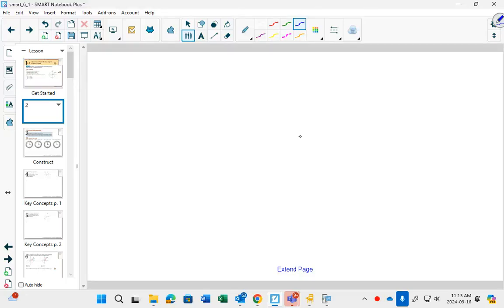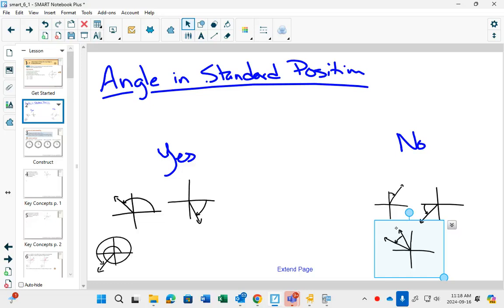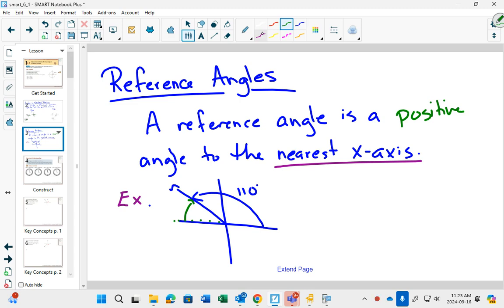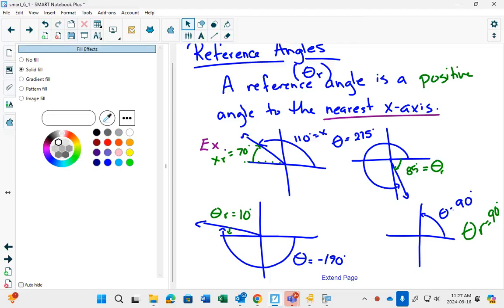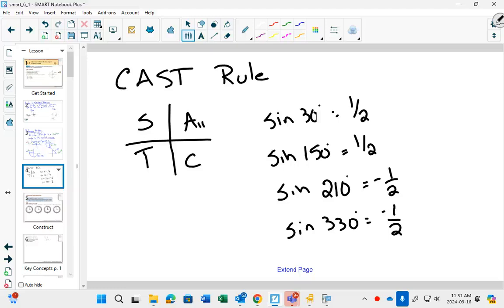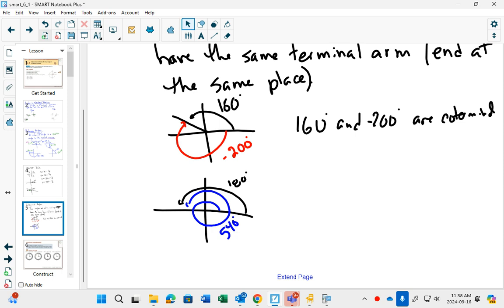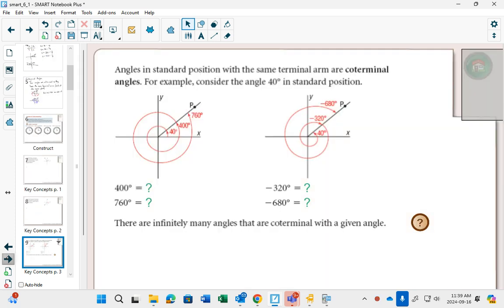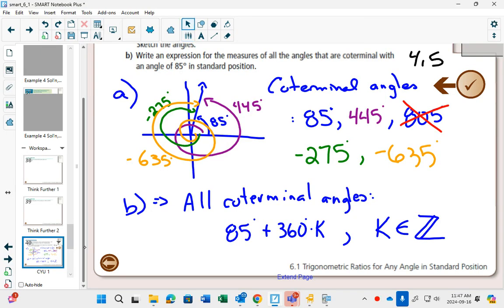40SP P3 6 1 Introduction and Example 1